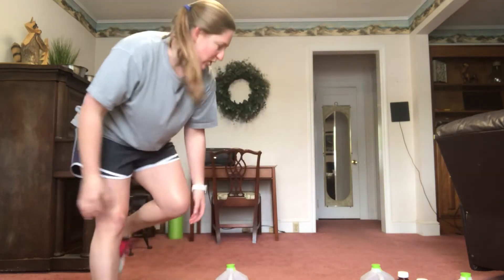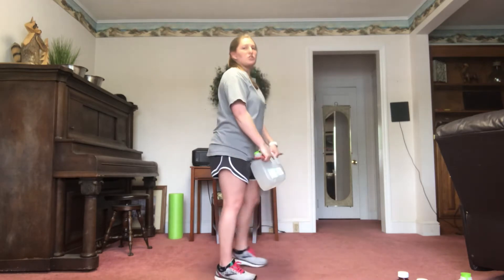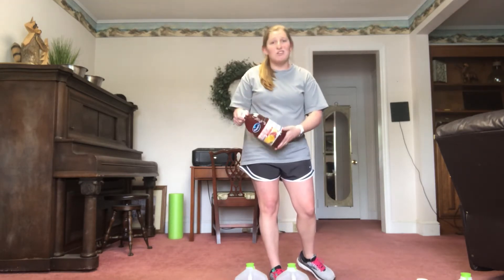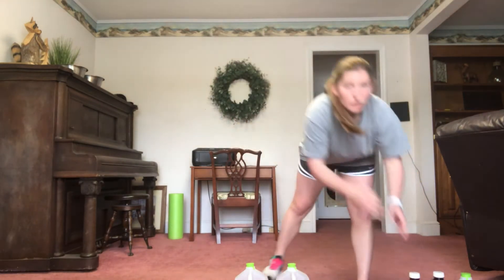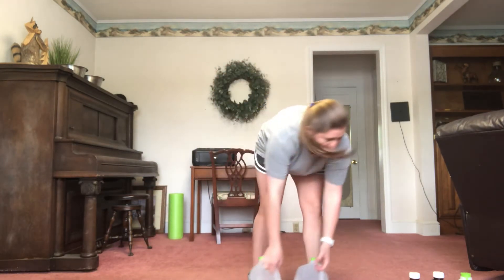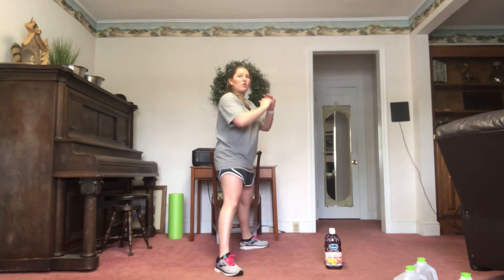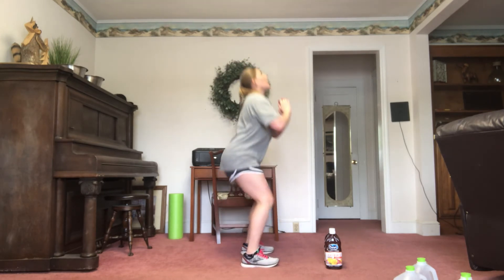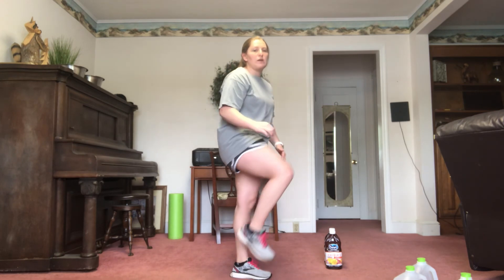Day 1 &2